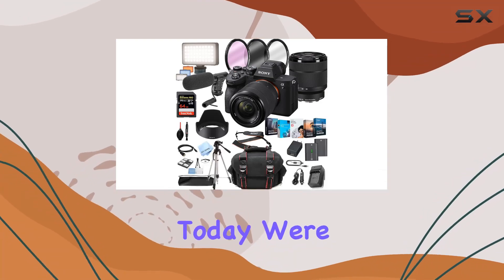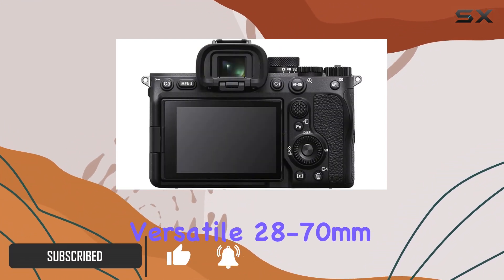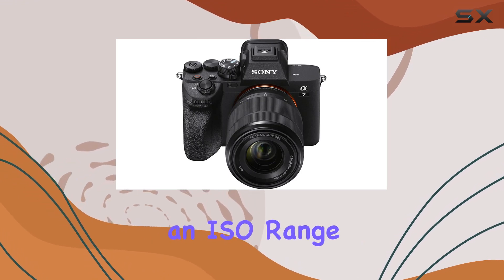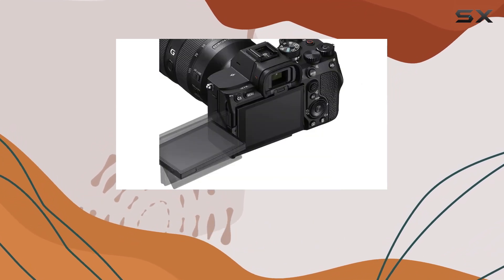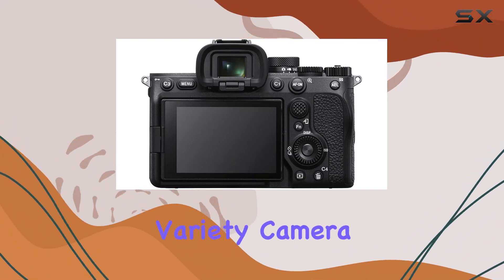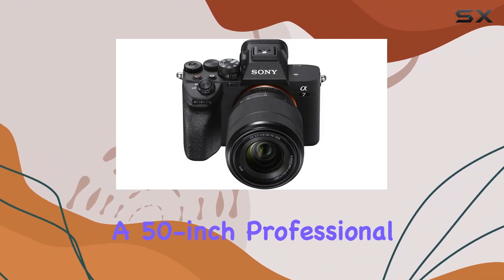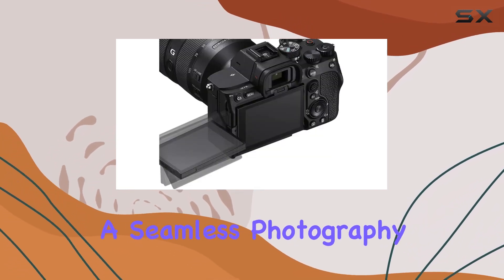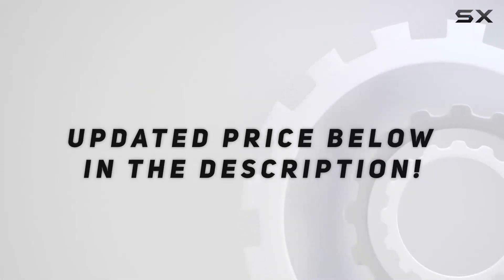Unleashing the Sony a7 IV - Ultimate Camera Bundle Review!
0:00 Intro
0:06 Review

Things that we mentioned in this video:
Sony a7IV Mirrorless Digital : B0BSMSS9HW